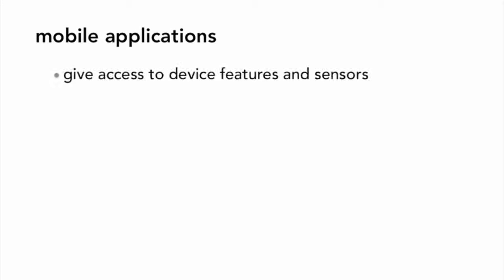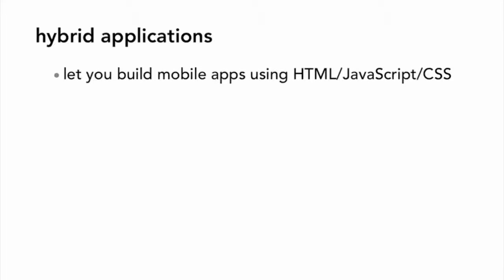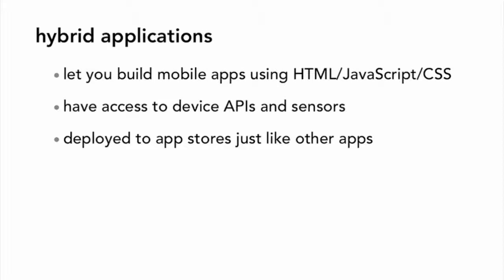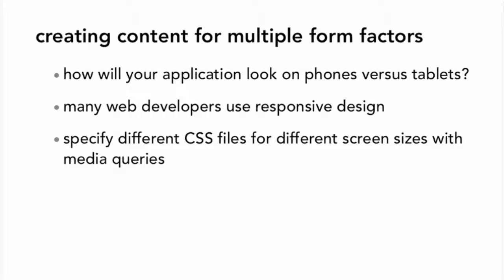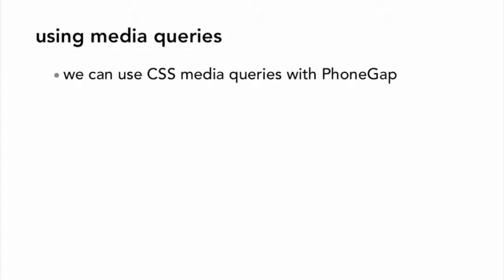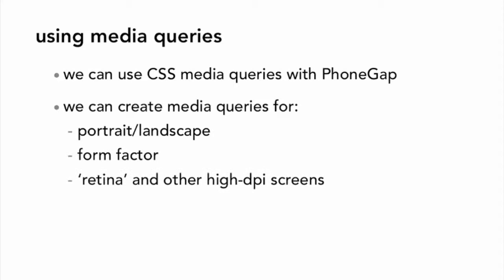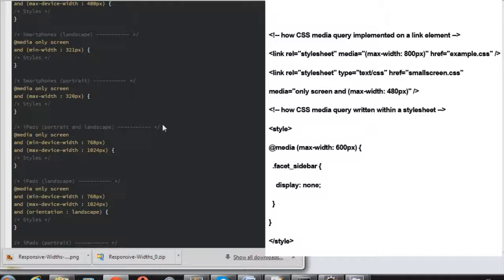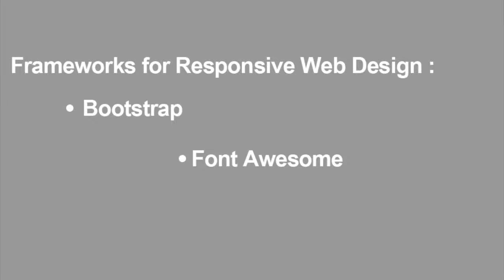3 .Overview and Introduction to PhoneGap